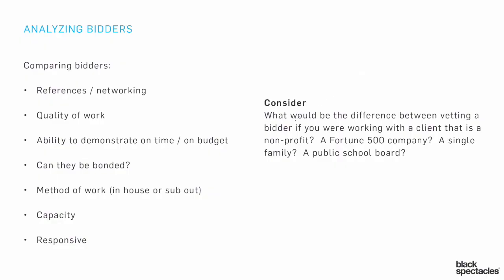Comparing Bidders - Consider 2